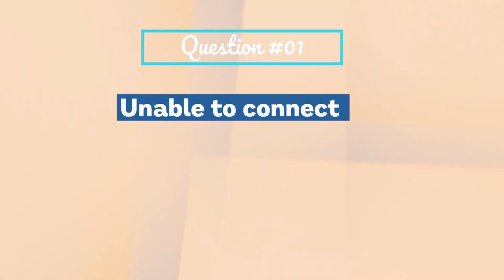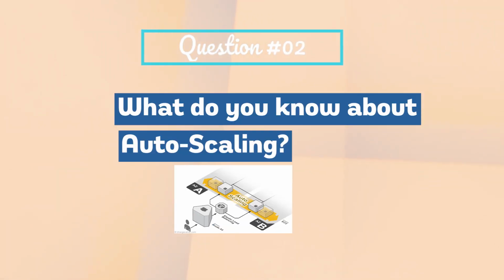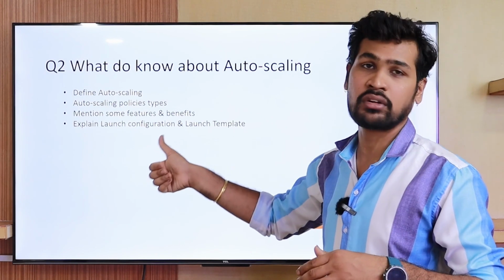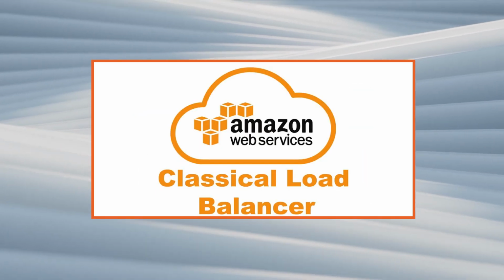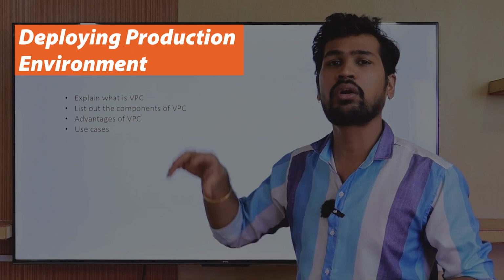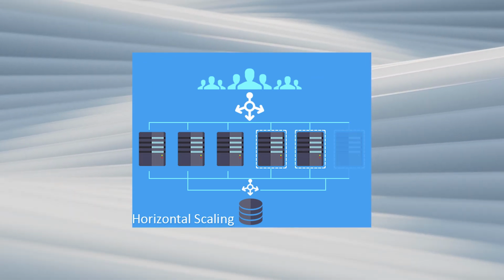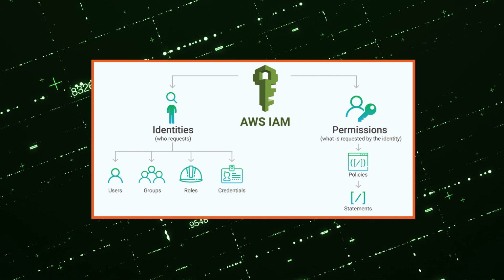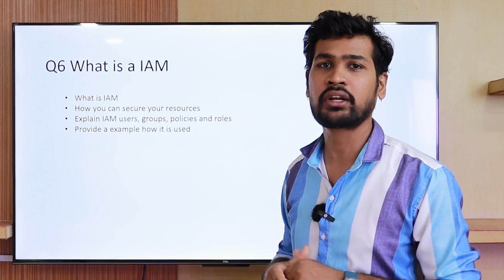Top Interview Questions and Answers AWS & DevOps - Part -2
Welcome to Part 2 of our AWS & DevOps Interview Questions Series! 🚀

In this video, we're diving deep into some of the most frequently asked AWS & DevOps interview questions. Whether you're preparing for an interview or want to confirm your comprehension of these important ideas, this video has you covered!

🔍 Questions Covered in This Video:
0:20 - 1:00 Unable to connect EC2 instance?
1:01 - 1:49 What do you know about Auto Scaling?
1:50 - 2:35 What is Load Balancing?
2:36 - 3:13 What is VPC (Virtual Private Cloud)?
3:14 - 4:16 What is CloudWatch?
4:17 - 5:21 What is IAM (Identity and Access Management)?

Whether you're preparing for an AWS Certification, a job interview, or just looking to deepen your knowledge, this video is packed with valuable information. Make sure to take notes and review each concept thoroughly!

📢 Share your thoughts! Have you experienced these questions throughout your interviews? How did you tackle them?